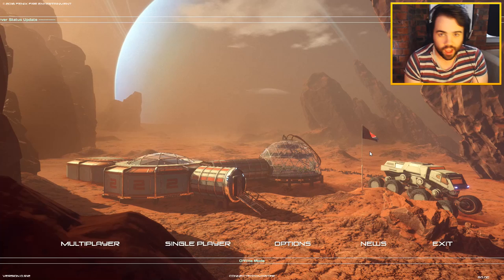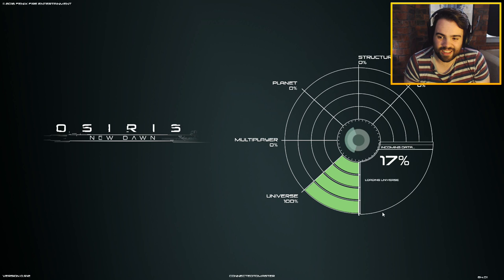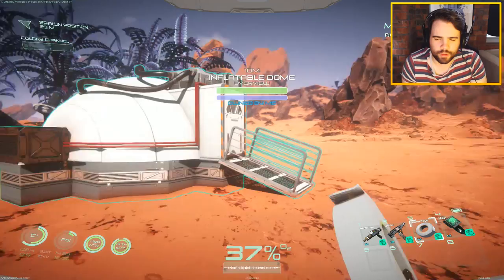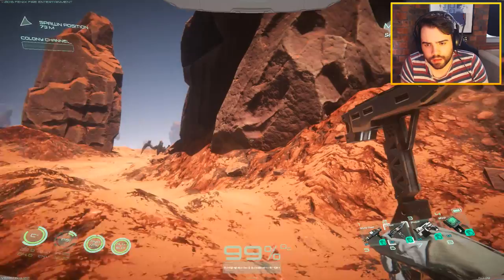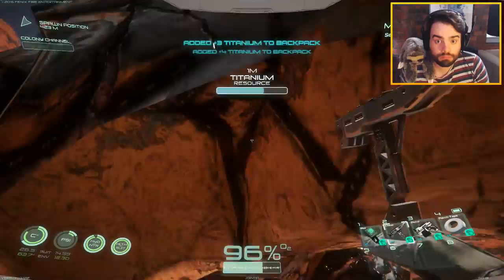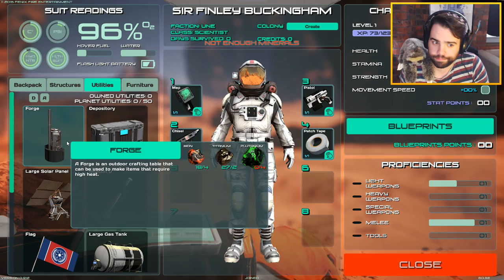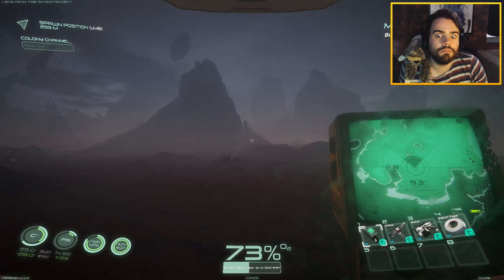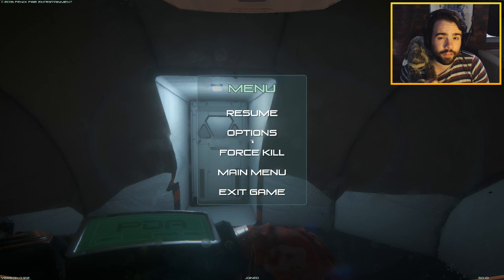SURVIVAL IN SPAAAAACE! | Osiris: New Dawn (Gameplay Part 1)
Osiris: New Dawn is a survival game in SPAAAAAAAACE! We're stranded on an alien planet, surrounded by creatures right out of Starship Troopers. After repairing our helmet and building a temporary biovac, we embark on an expedition with a sloth on our shoulder and A LOT OF HOPE IN OUR HEARTS. Also it rains.

In this playthrough / gameplay / lets play we'll do spacey things in space. I'm basically Matt Damon. Mark Wahlberg? Pretty sure they're the same person.